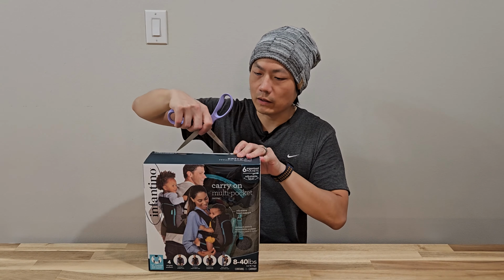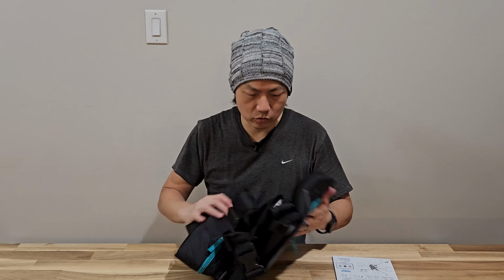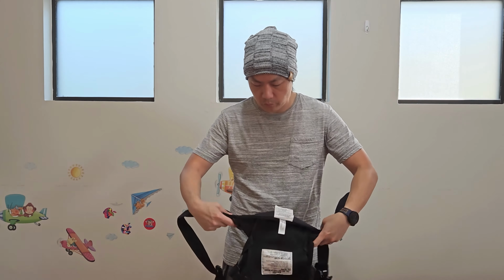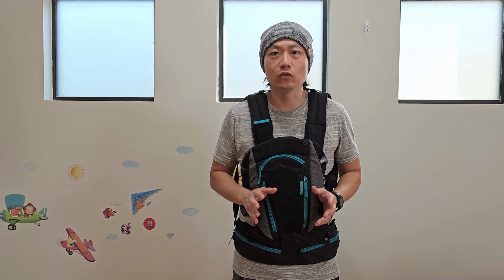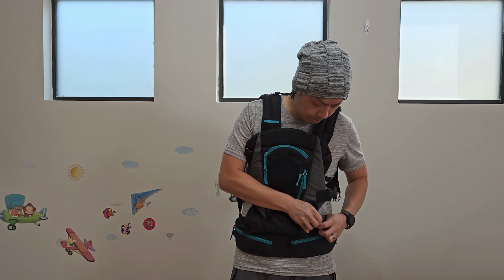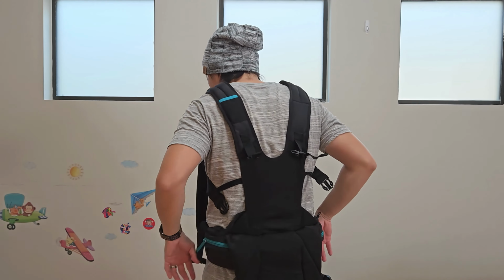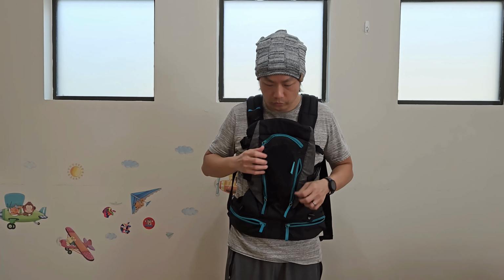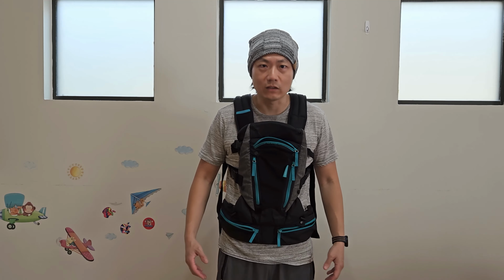Step By Step How To Use Infantino Carry On Multi Pocket 4-in-1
02:01 1st way
02:26 2nd way
04:28 3rd way
05:19 4th way
06:22 Pockts
07:22 Final Thoughts